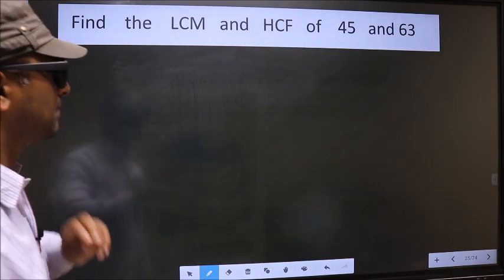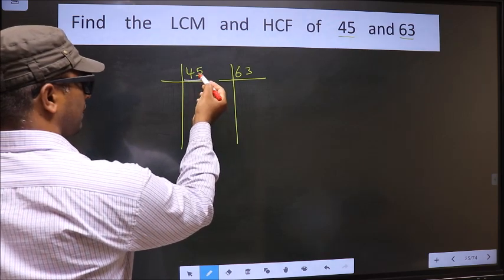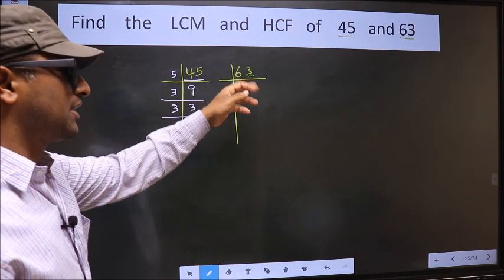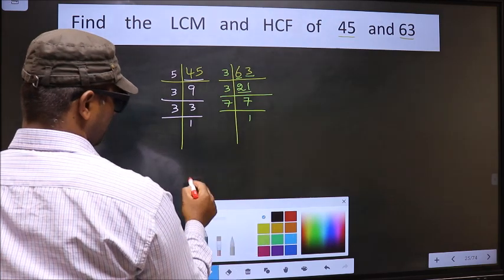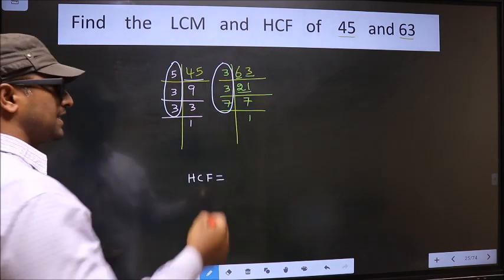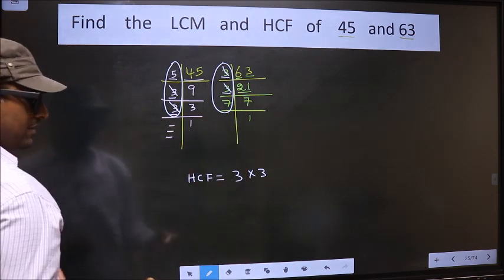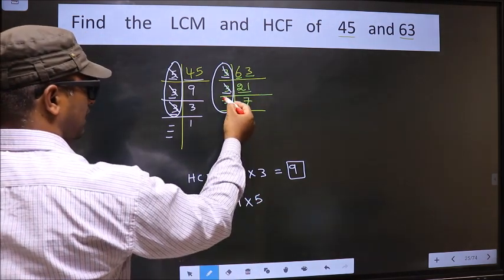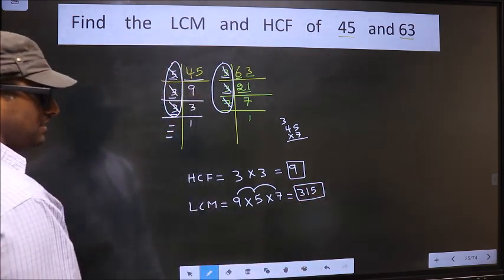LCM and HCF of 45 and 63